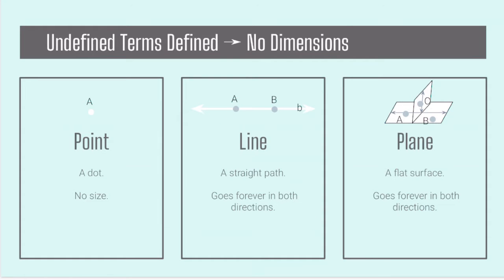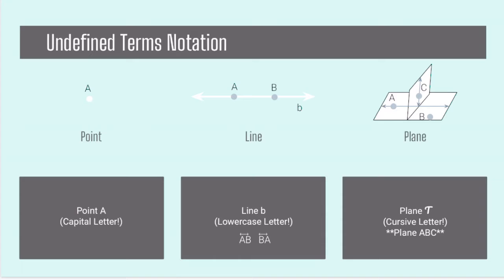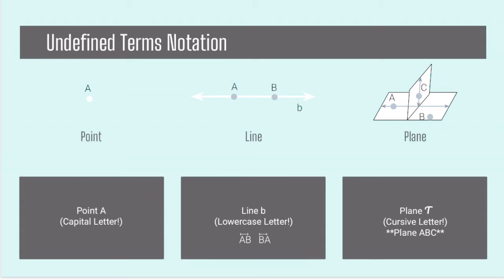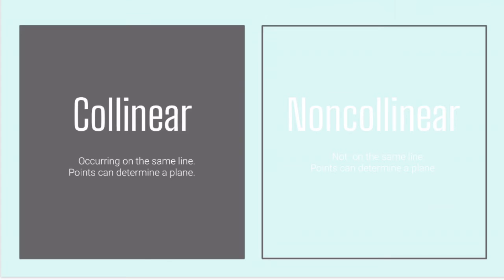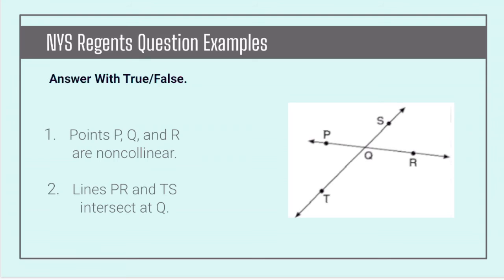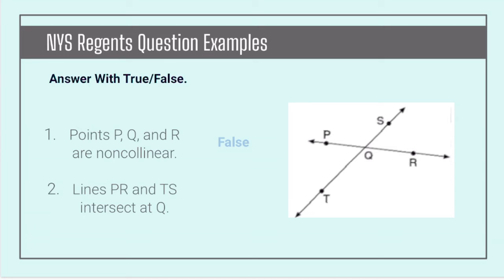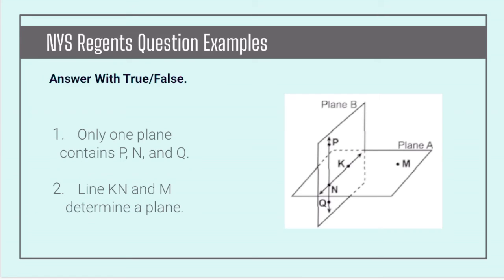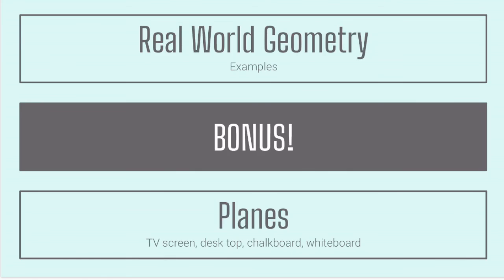Intro to Geometry | Big Brain Academy USA | High School Lesson #1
Do you have trouble with the basic concepts of geometry? Well, this video is sure to help! Regents geometry is a high school course and is vital to the rest of a students' mathematical career. However, it can be very confusing at first. This video provides a basic introduction to geometry, while building the foundation for mathematical success. This video will break down the basic concepts so that you are sure to understand!

Come say hi to us!